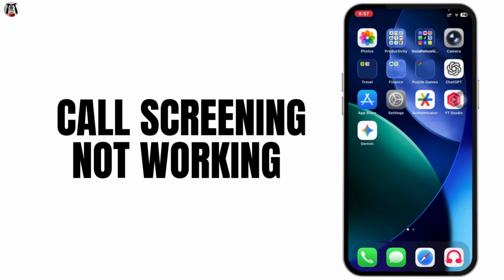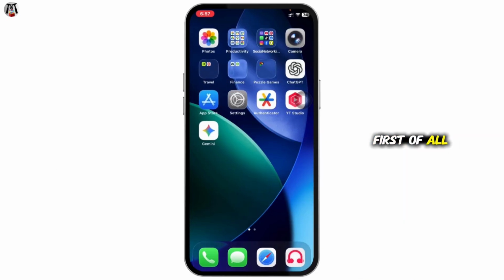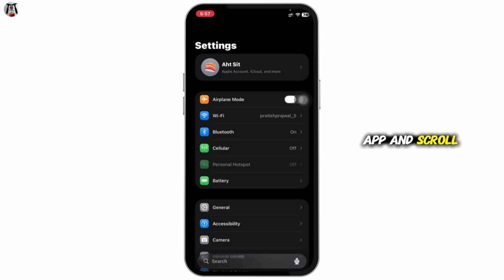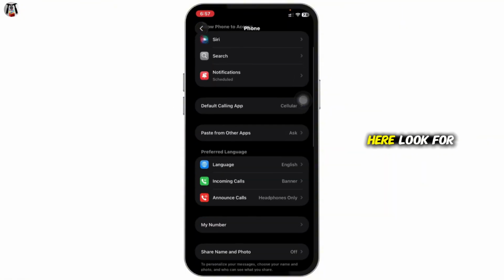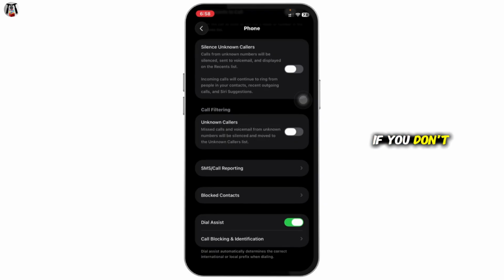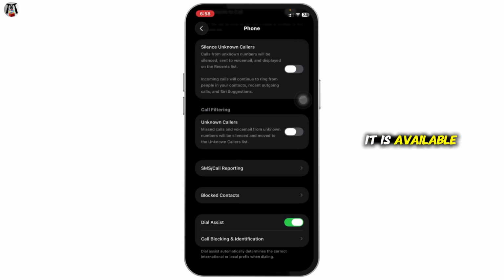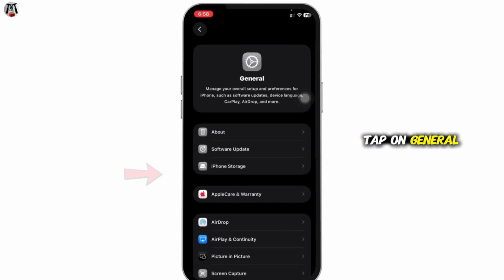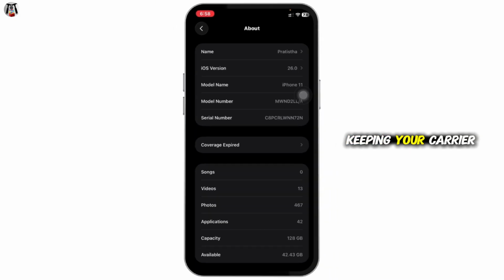How to fix Call Screening Not Working ios 26 (Solved)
00:00 – Why Call Screening may not work on iOS 26
00:05 – Steps to Fix Call Screening Issues on iOS 26

Update your iPhone to the latest iOS 26 patch to fix bugs. Go to Settings Phone  Call Blocking & Identification and make sure Call Screening is enabled. Restart your device and check if any third-party apps are interfering. If the issue continues, reset network settings or reinstall the screening app.